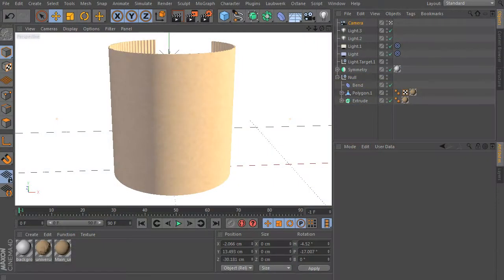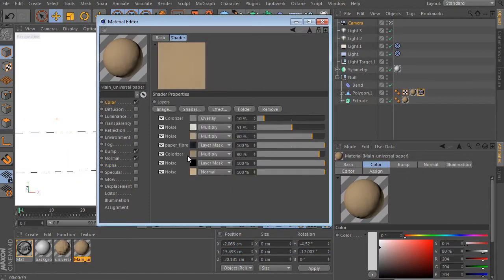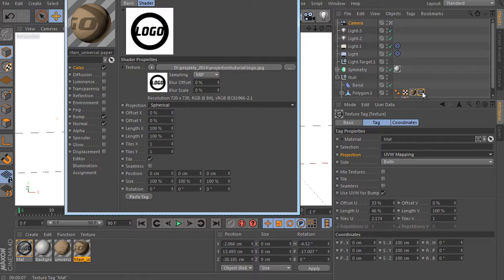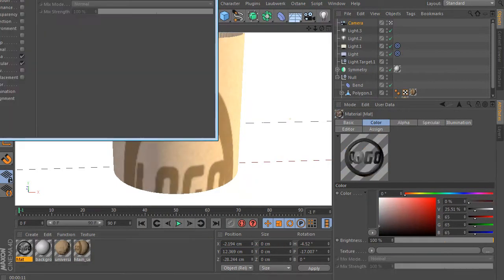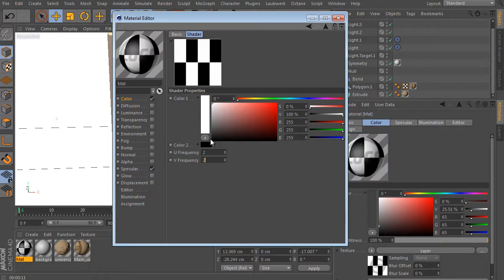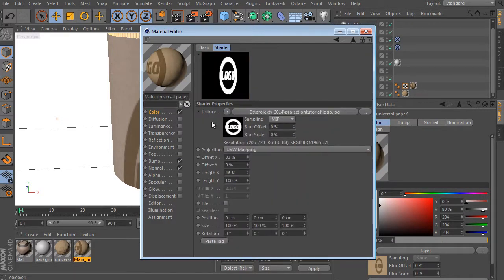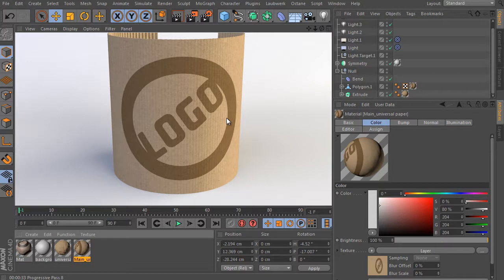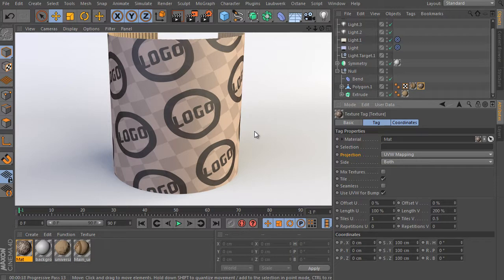FREE Advanced Texturing Lesson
Everyone knows how to stack materials on an object. Yes, it´s really very nice and a very commonly used technique, nevertheless it has many weaknesses as well. Let´s say you would like to simulate graffiti on brickwork. So you can´t simply put a graffiti material with an alpha channel onto your object, because the graffiti layer will be not affected by the texture of the brickwork below it.

Any every material channel or any layer of a layer shader can have its own Texture tag independent projection, we can mix all of them and produce any look we need. We can change really everything. Any used parametrical or UV projection, tiles settings, size, and we can set a rotation and tileable distortion as well.

Who is the training intended to.

CINEMA 4D R12, R14, R15 Prime users, a source file is not included (it´s not necessary)

I would like to thank to:

Charlie Bognar